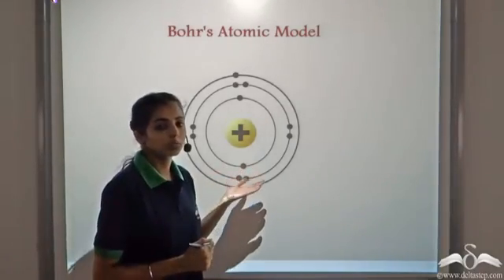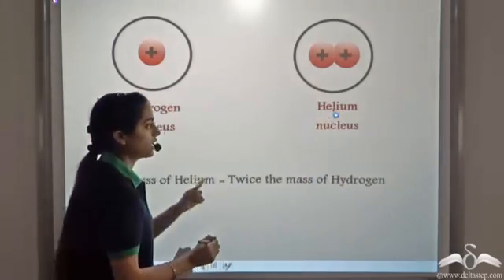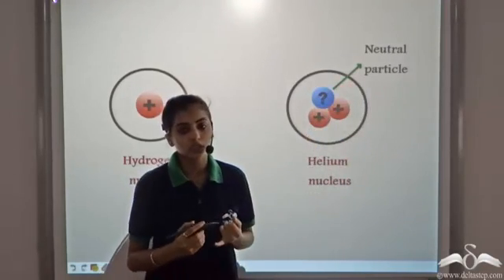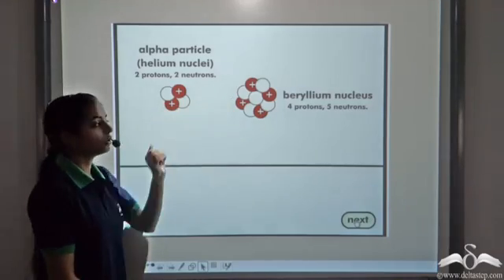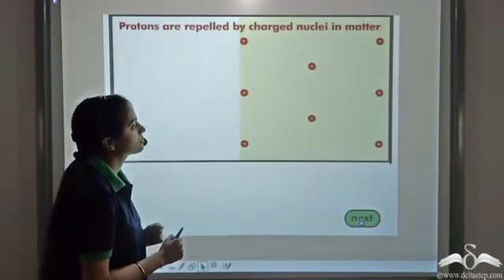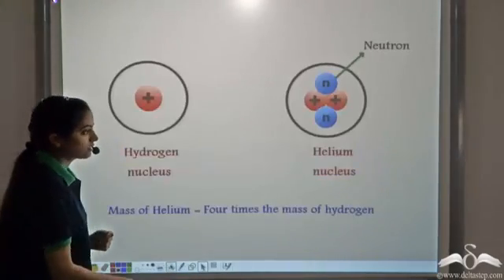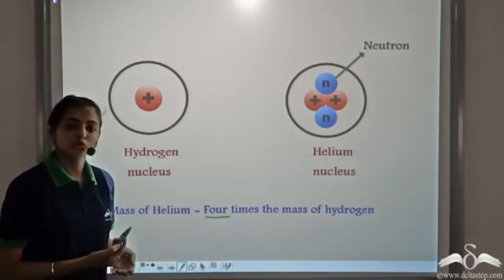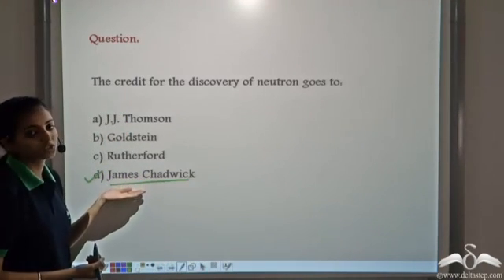Discovery of Neutrons